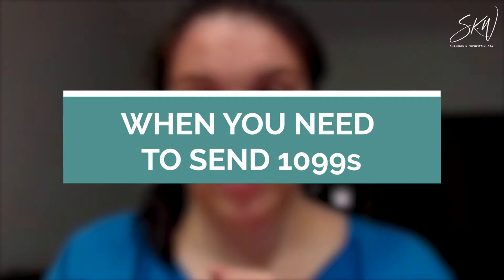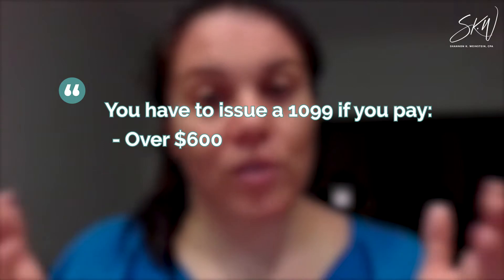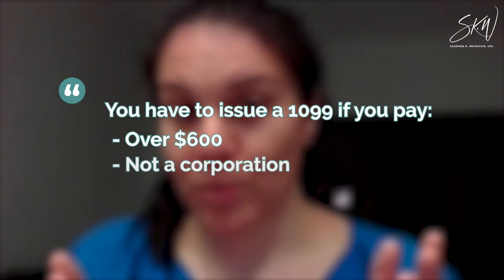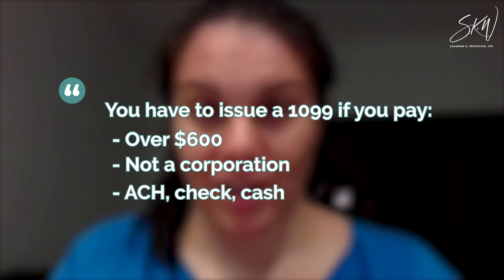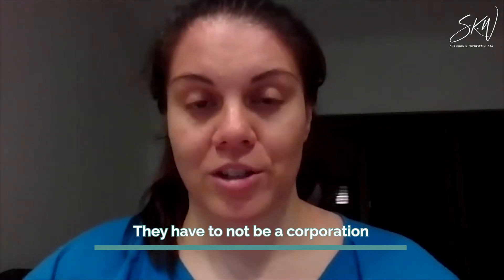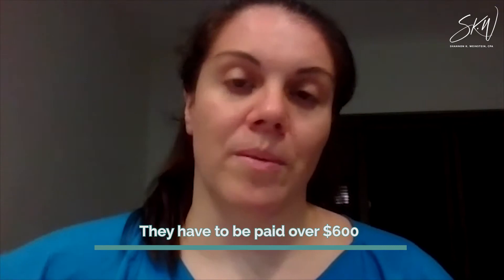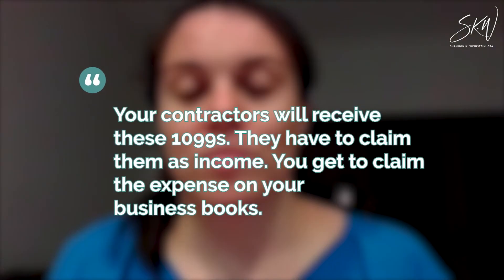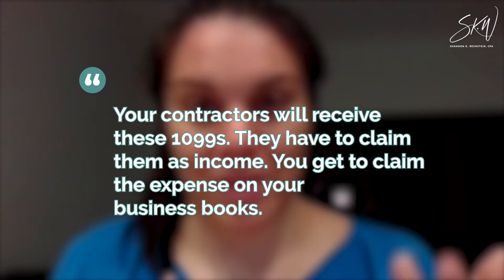When Should I Send 1099s?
The video does not contain individual tax advice. Please consult your own tax expert for advice specific to your tax situation. If you are interested in working with us, head